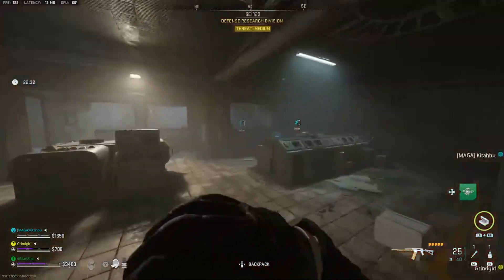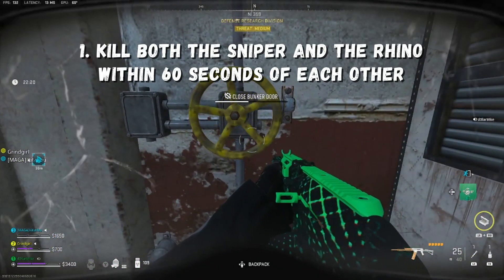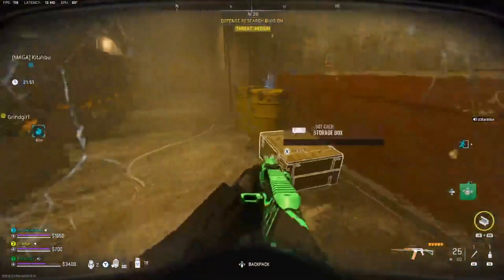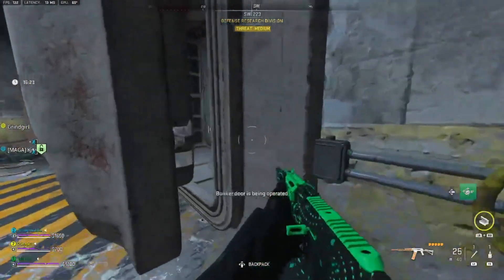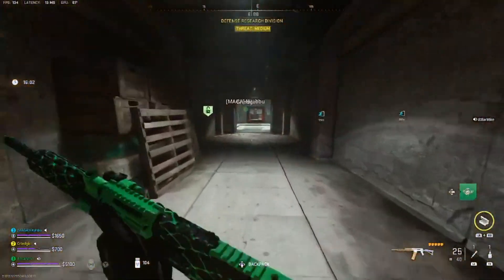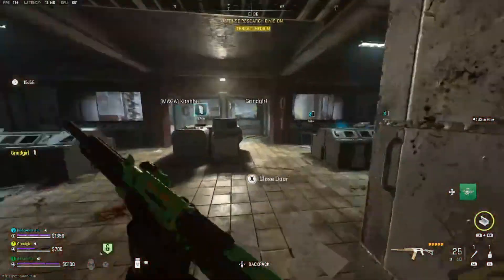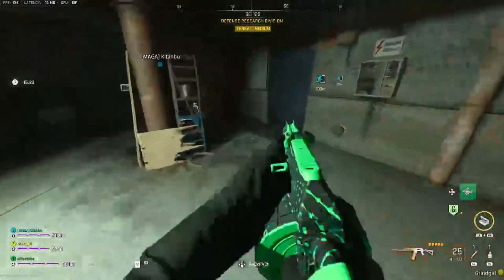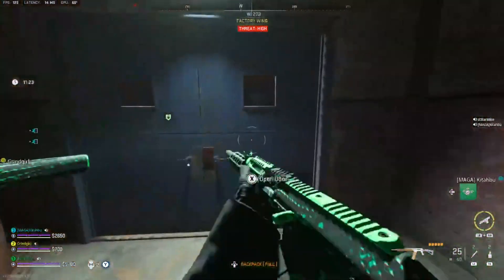HUNTING PARTY | DMZ SEASON 4 QUICK MISSION GUIDE | KILL RHINO & THE SNIPER WITHIN 60 SECONDS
This video shows how to complete the Crown Tier 4 Mission Hunting Party, the easiest way. It requires you to kill the Sniper and the Rhino within 60 seconds.